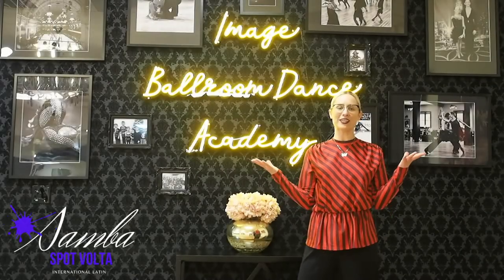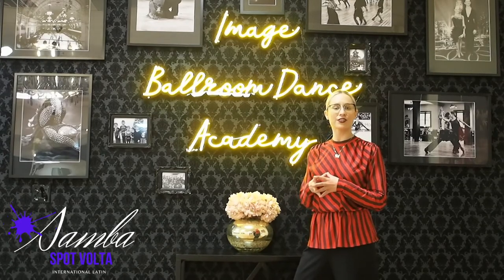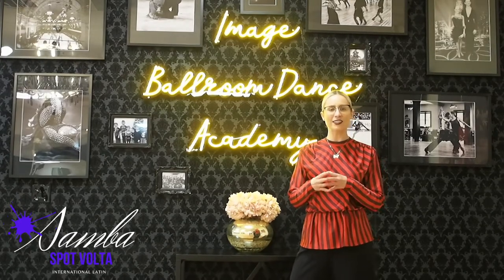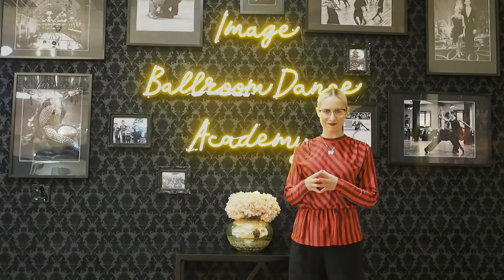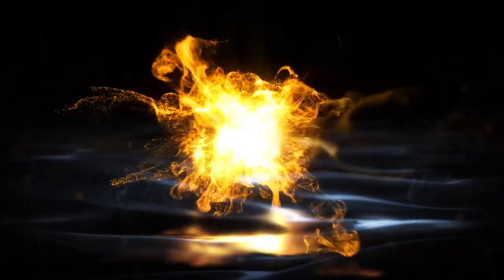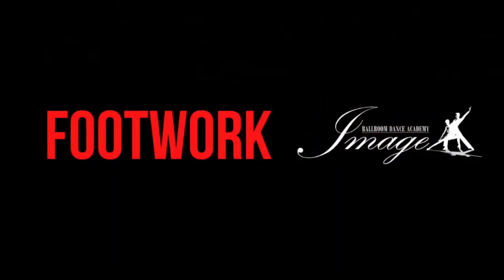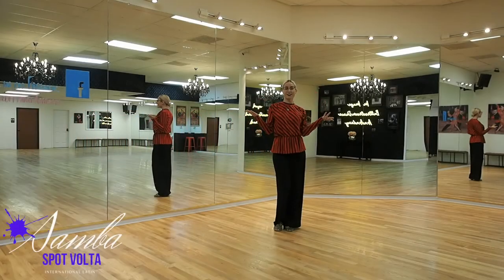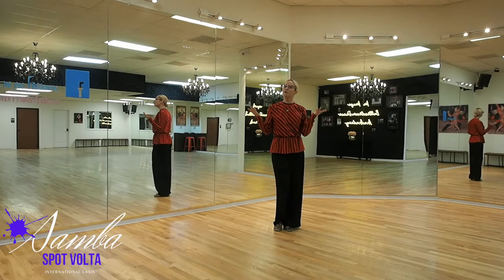Spot Volta Samba | Tip #21 | International Latin | Basic | Footwork | Timing | Basic Mechanics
➡️DIFFERENCES BETWEEN CHA CHA, RUMBA, SALSA, BACHATA.